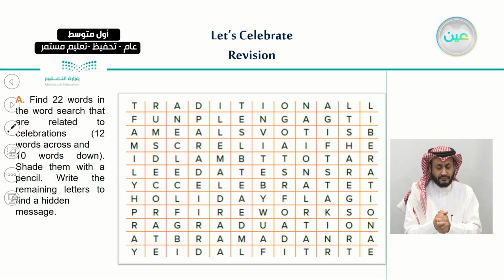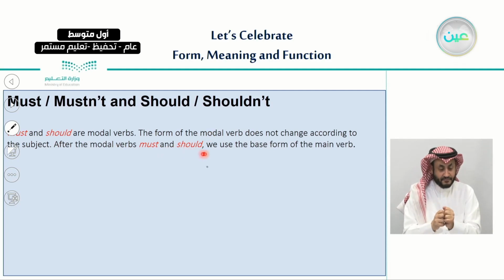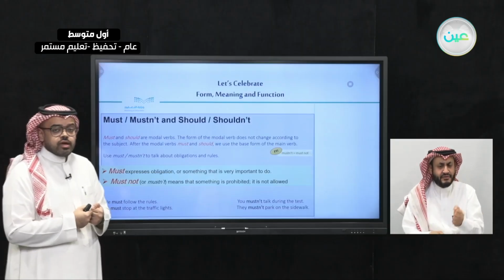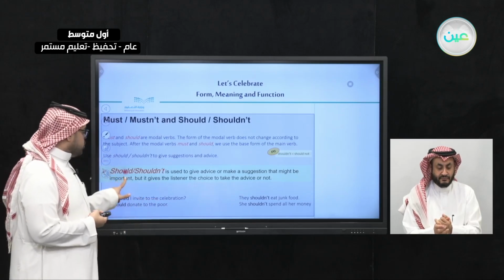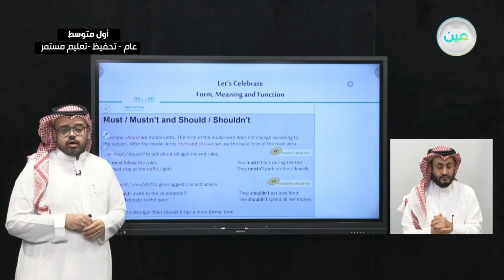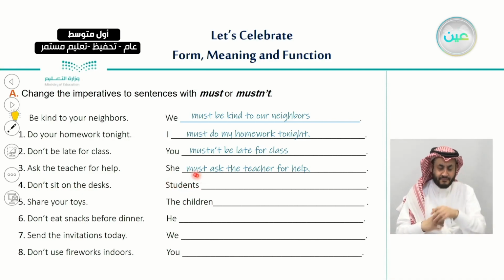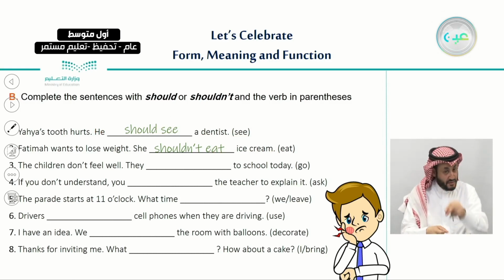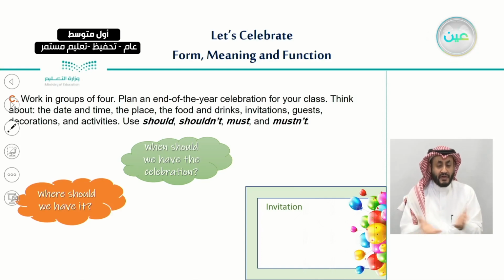"Let’s Celebrate 11. Form, Meaning and Function - اللغة الإنجليزية - أول متوسط"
الحصة السادسة - الأربعاء  - الأسبوع السادس - أول متوسط